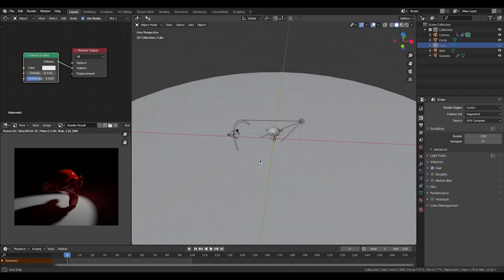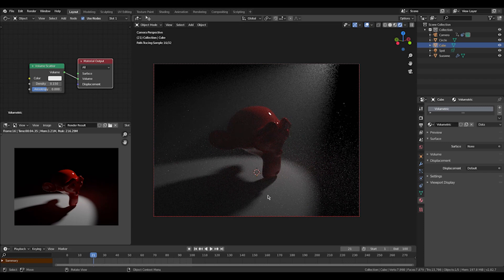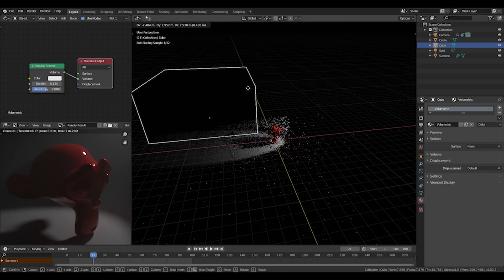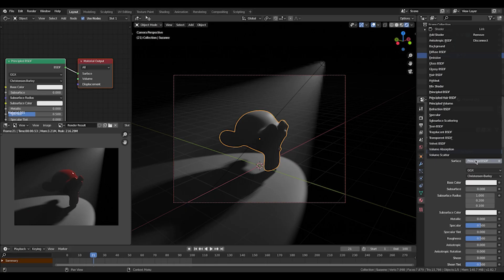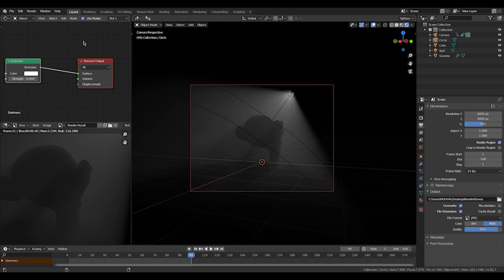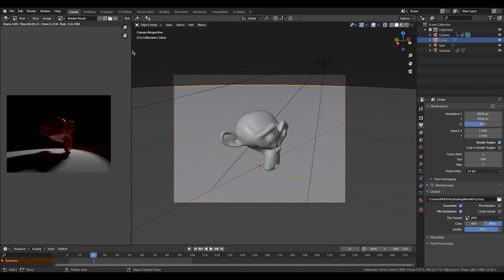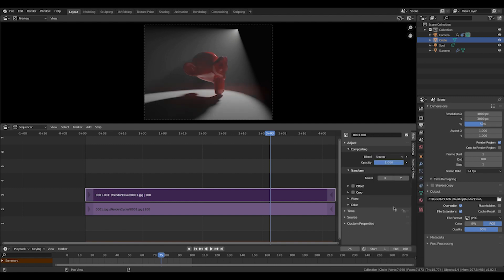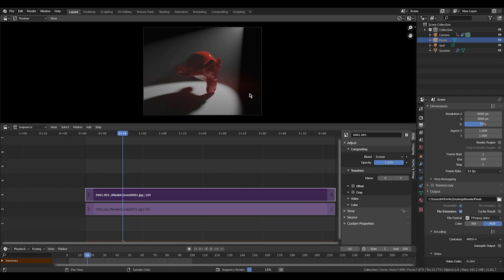Compositing Volumetric Light (Fast & No Noise) | Blender 2.8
Somehow I f***ed up my screen capture quality again, sorry guys!